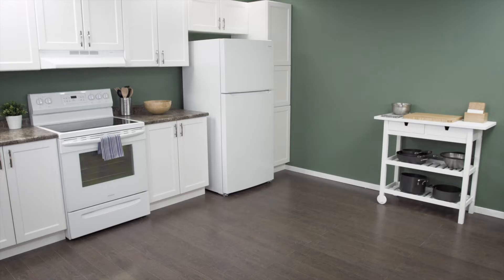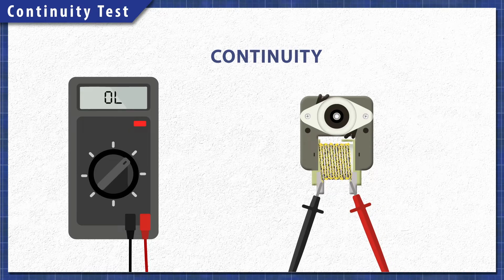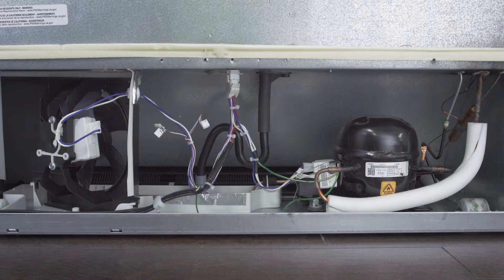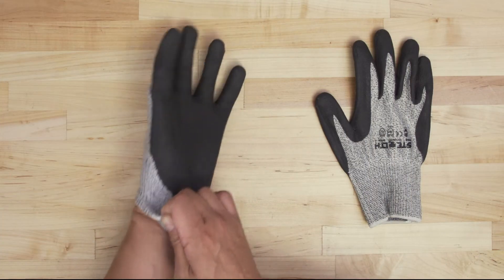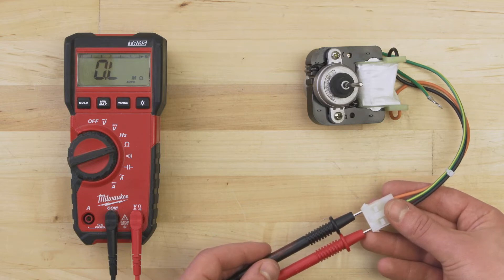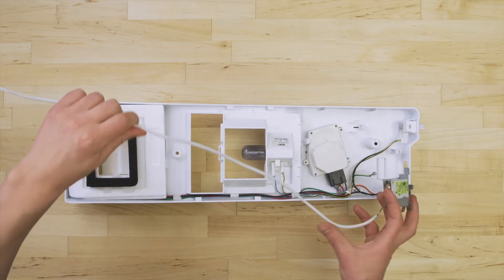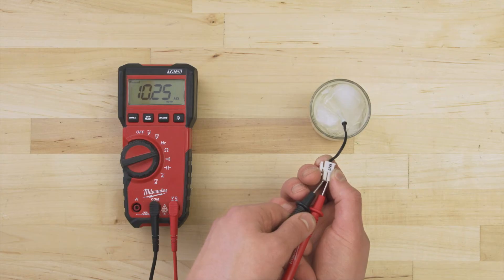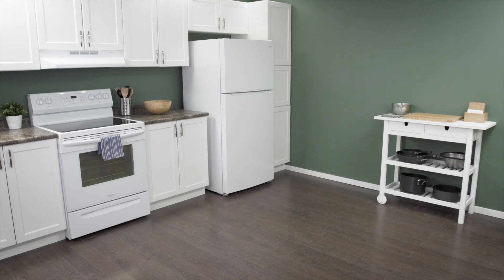Fridge Keeps Running? Troubleshooting Guide | Repair & Replace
Refrigerator won't shut off or won't stop running? In this episode of Repair & Replace, Vance shows how to troubleshoot a refrigerator that is short cycling and won't shut off. If the refrigerator is too warm, then it will run continuously to try to cool the system. This could be caused by a faulty condenser fan, evaporator fan, cold control thermostat, thermistor or control board.

00:00 Intro
00:49 How it Works
02:45 What You'll Need
02:57 Model Lookup
03:18 Getting Started
04:16 Condenser Coil Cleaning
04:47 Condenser Fan Testing
06:50 Accessing the Evaporator Coils
08:16 Evaporator Fan Testing
09:40 Cold Control Testing
11:57 Thermistor (Sensor) Testing
14:02 Control Board Checks
14:54 Finishing Up